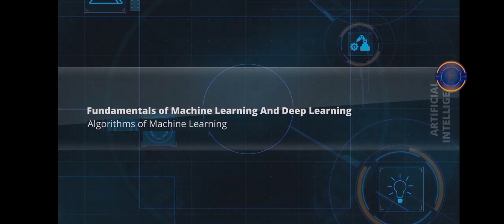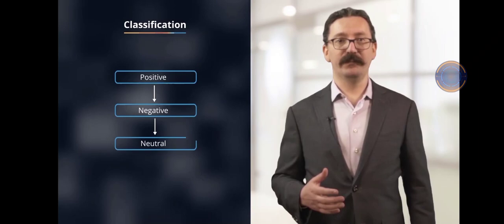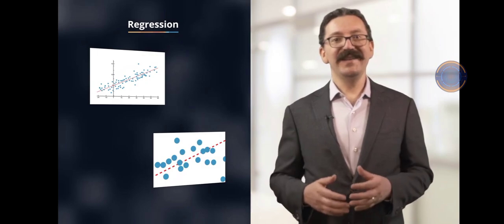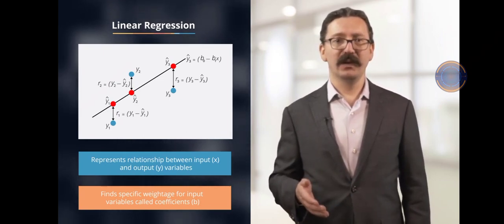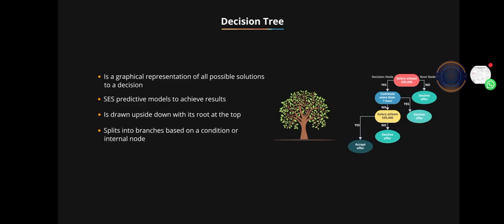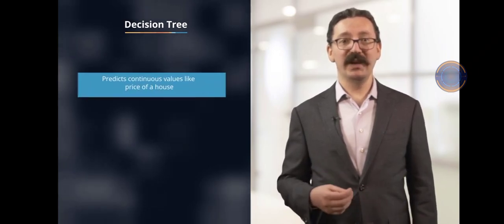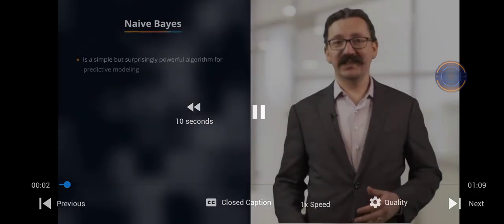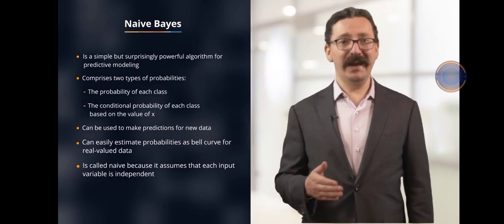Artificial Intelligence part 3